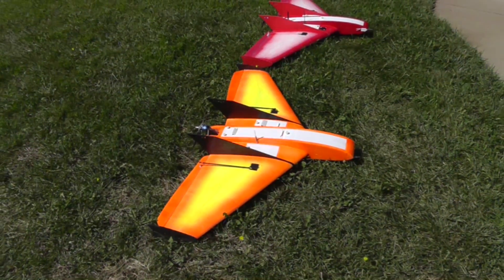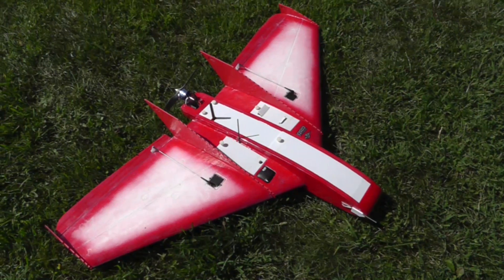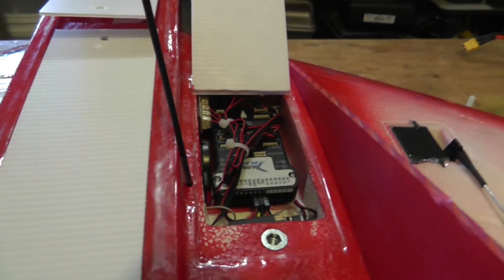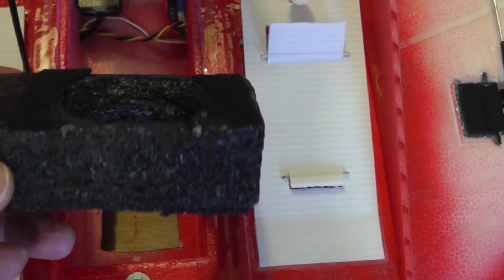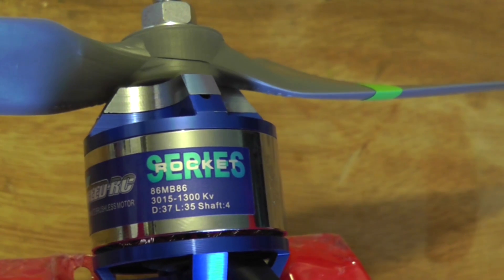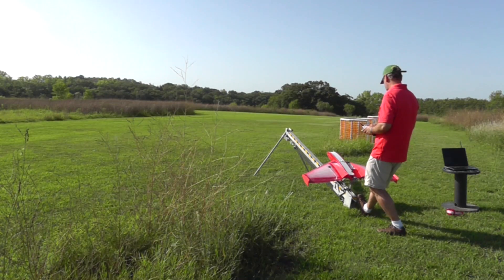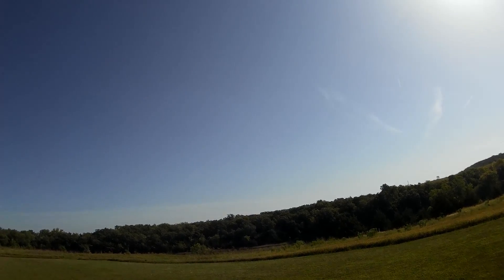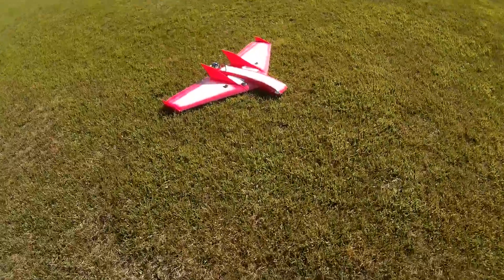Ritewing Spade 47 review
RITEWING SPADE 47

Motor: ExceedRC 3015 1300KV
Prop: APC 9x4.7
ESC: Castle Lite 75
Battery: 5200mah 4S
RC: FRSky Taranis
AP: 3DR Pixhawk / UTHere Ruby